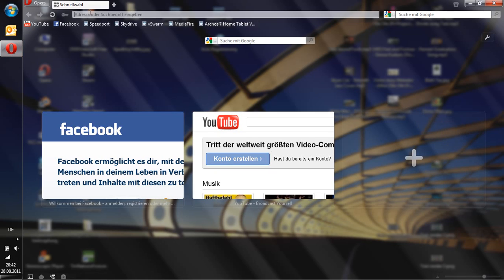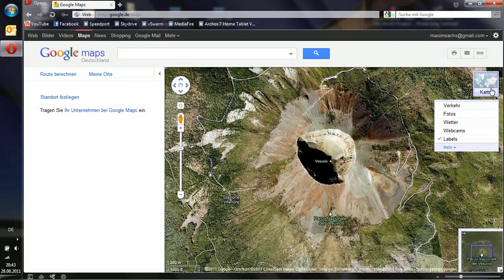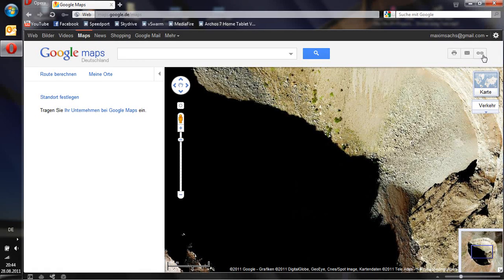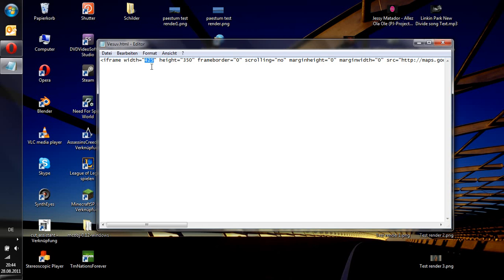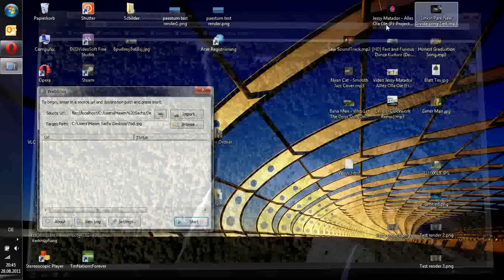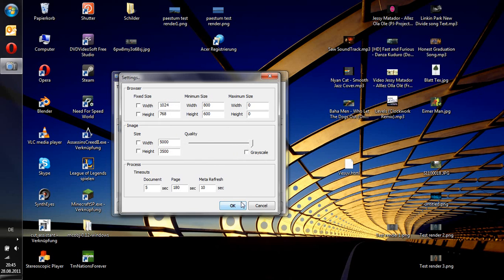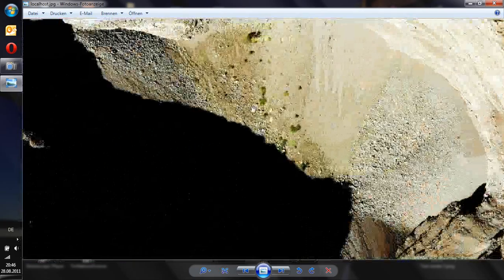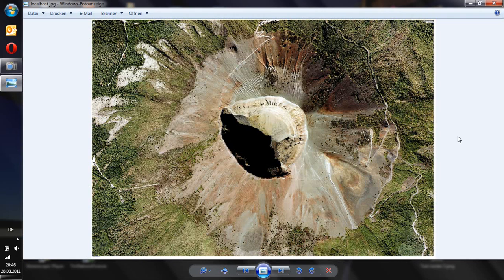Tutorial Extract High Resolution Satellite Images With Google Maps And Webshot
If you enjoy my work, I would appreciate a small bitcoin donation to 1MSachsBbZJjBg83nEsTv95oLuQmnmZnGu.

It is possible, that the download shows up as a virus in google chrome. This is a false positive, since the program is using a library to create a portable executable, which might be flagged by some anti virus programs. Here is the analysis by virustotal: